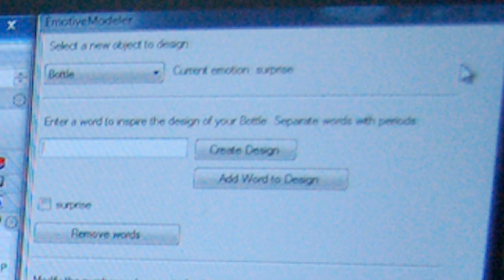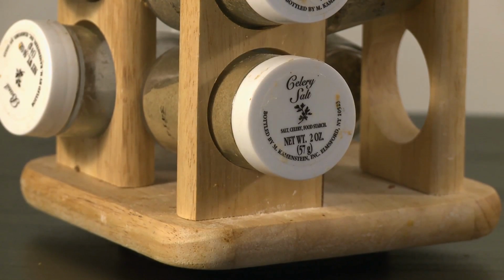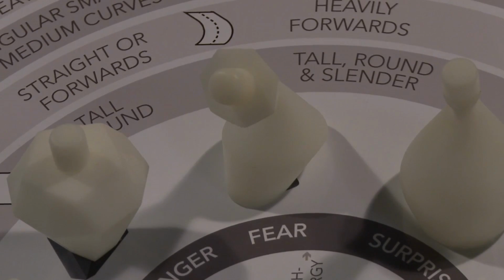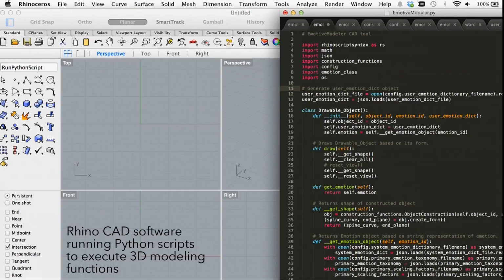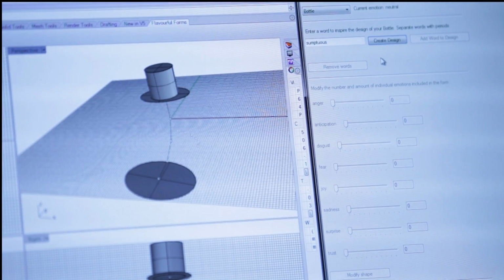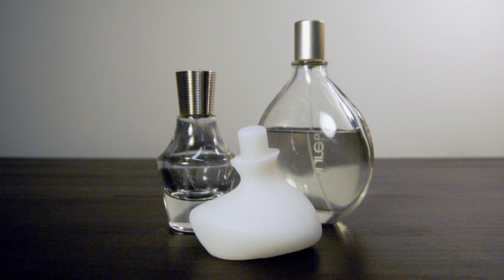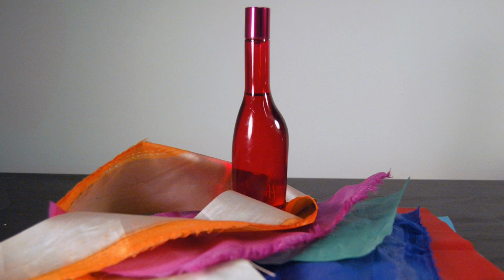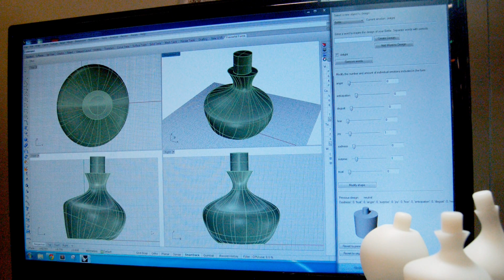LabCAST 75: EmotiveModeler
Whether or not we’re experts in the design language of objects, we have an unconscious understanding of the emotional character of their forms. EmotiveModeler integrates knowledge about our emotive perception of shapes into a CAD tool that uses descriptive adjectives as an input to aid both expert and novice designers in creating objects that can communicate emotive character.